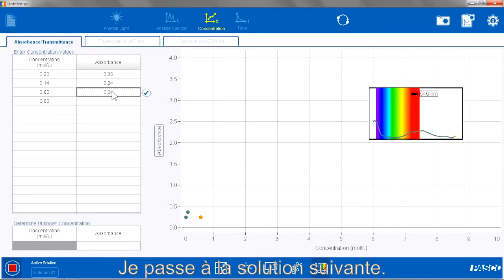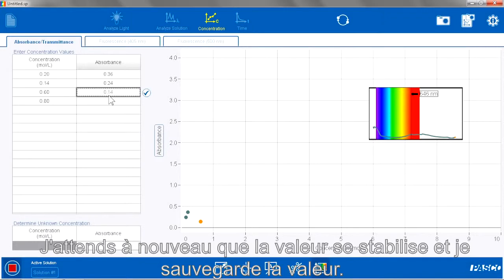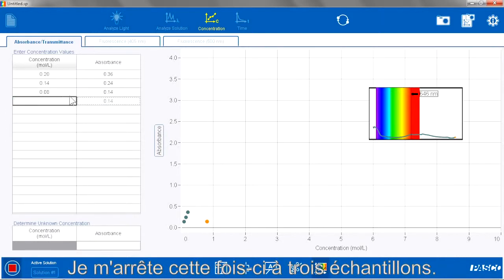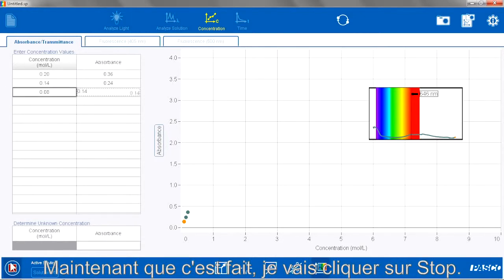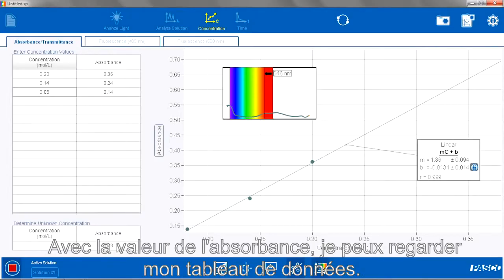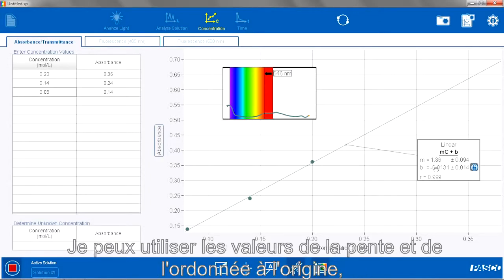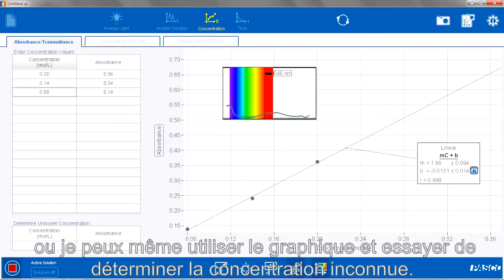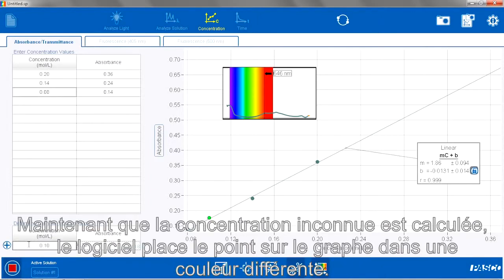PS 2600 Loi Beer Lambert